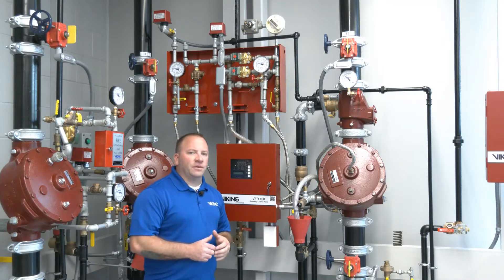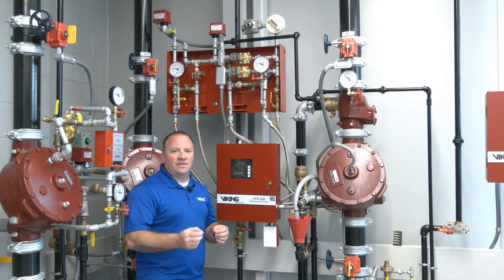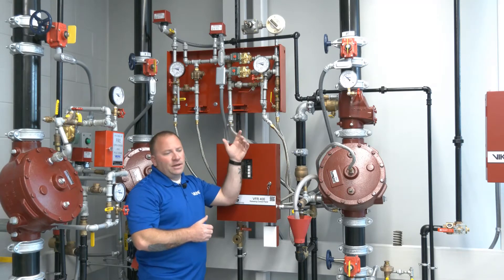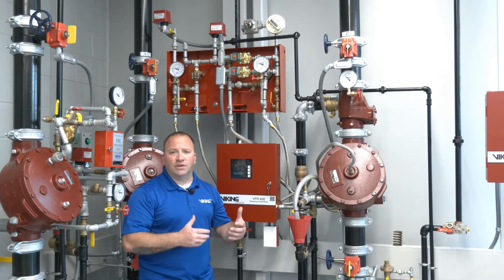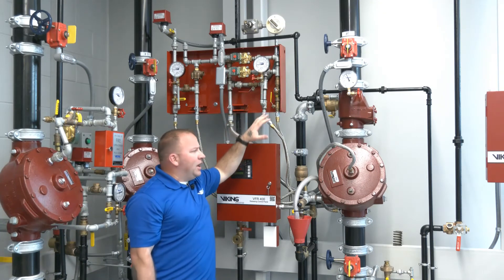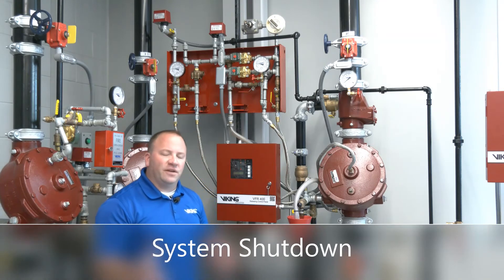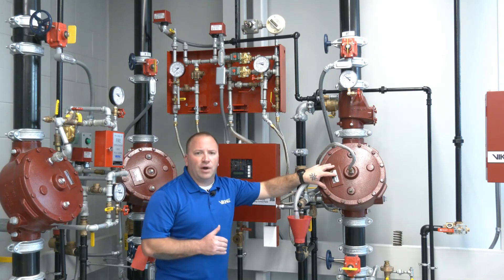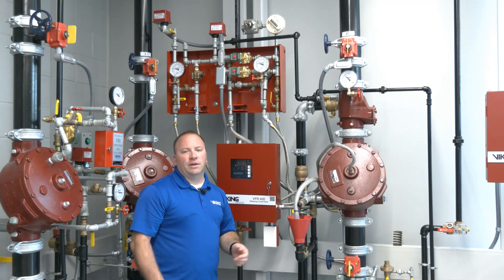System Reset: Firecycle III - Preaction System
Josh Overholt, Senior Technical Training Specialist at The Viking Corporation, demonstrates how to reset Viking's Firecycle III - Preaction System.

About Viking